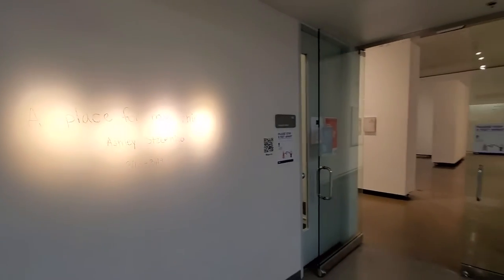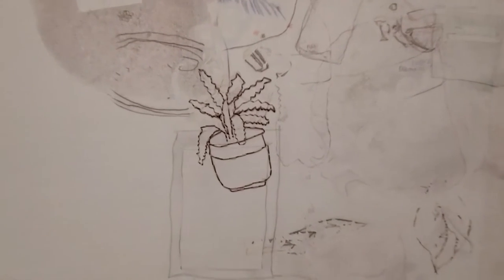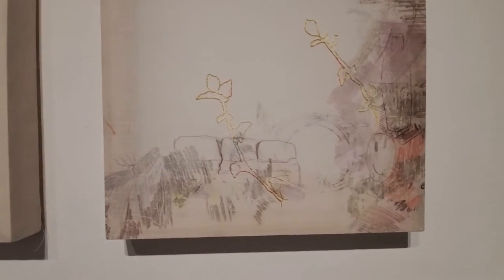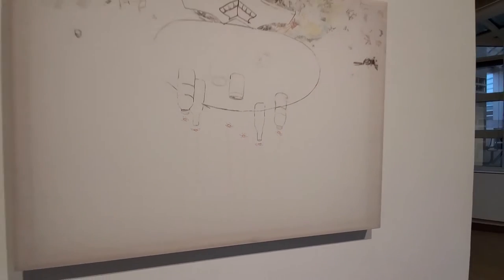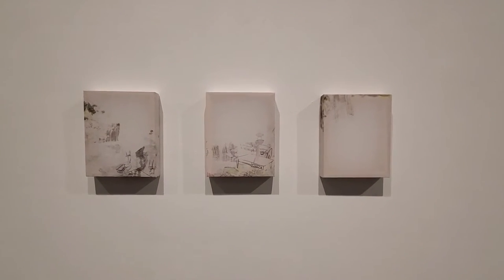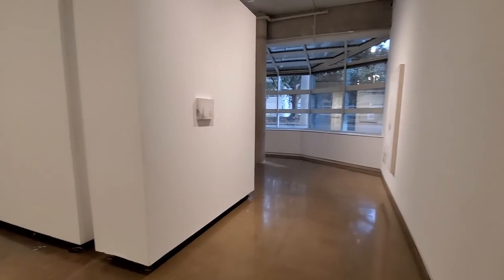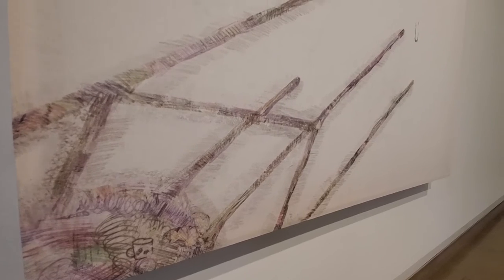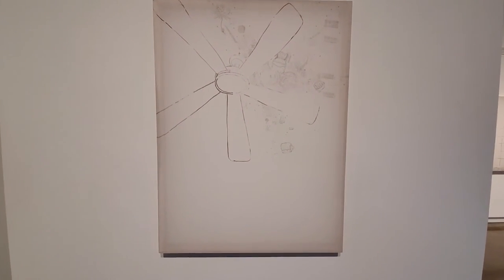Exhibition Tour of “A Place for My Things” by Ashley Stecenko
In this video, experience a first-hand walkthrough of the exhibition “A Place for My Things”, the MFA Thesis Exhibition of Ashley Stecenko.

“A Place for My Things”
Ashley Stecenko MFA Thesis Exhibition
Moudy Gallery, Texas Christian University

“A Place for My Things” consists of a series of image-transfer drawings on fabric. The work revolves around the concept of home, both physically and mentally. In the exhibition, Stecenko references her personal space and furniture as signifiers for intimacy, comfort, and solitude. Through a process of solvent-based image transfers, in which she lifts the ink from the surface of photographs onto a translucent fabric, Stecenko uses drawing and sewing to interpret the house as a body of images and an extension of self.

Ashley Stecenko spent her childhood growing up all around the Midwest and is now living and working in Texas. She is currently a graduate student earning her MFA in Studio Art at Texas Christian University in Fort Worth, Texas. She received her BFA in Painting from Herron School of Art and Design in Indianapolis, Indiana. Ashley’s work focuses on interests in family dynamics, displacement, and memory. Through a process of solvent-based image transfers, she removes the image from its original context in order to construct a psychological space – exploring the places where emotional states collide.

The Art Galleries at TCU / Moudy Gallery / Fort Worth Contemporary Arts